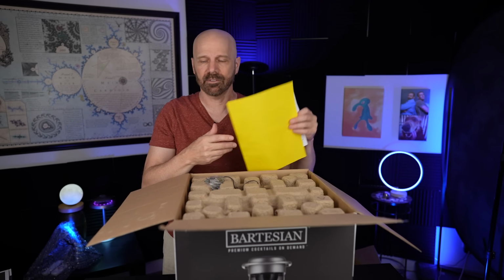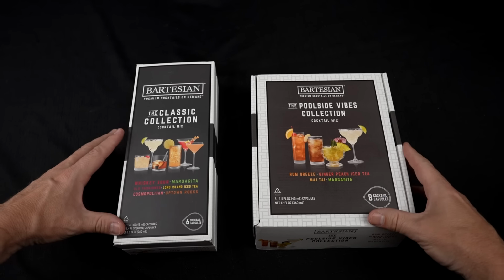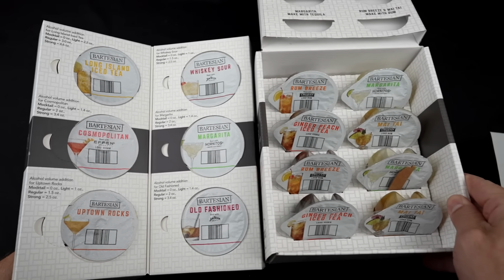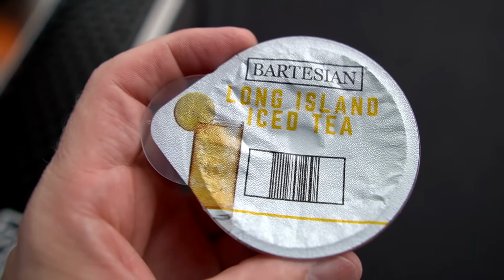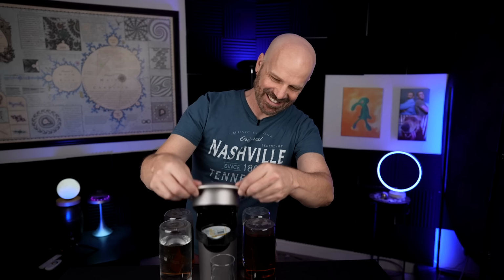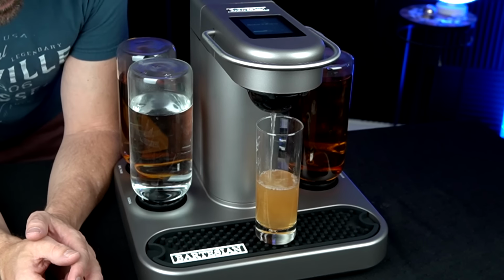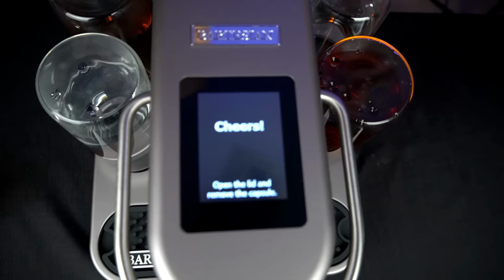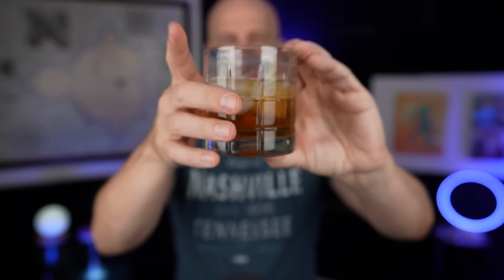Bartesian Review: Robot Bartender meets Keurig?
Today I'm testing out the Bartesian, a sort of Keurig robot bartender that can make around 40 different cocktails.

INFO
• Where to purchase & written review

GEAR
• 2nd Camera
• 2nd Camera Lens
• 3rd Camera

0:00 Intro & Unboxing
1:38 Overview of Capsules
2:41 First Drink: Long Island
5:28 Old Fashioned
6:15 Initial Thoughts
6:39 Day 2 Drinks
8:13 Pros and Cons

"Midnight Wicked" by Beautiful Minds